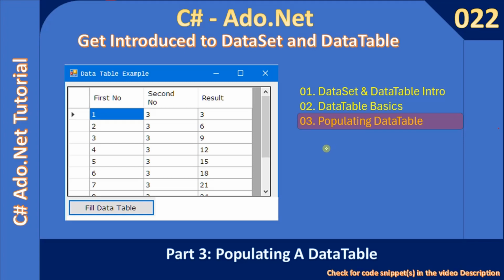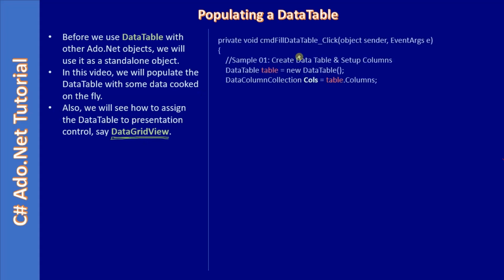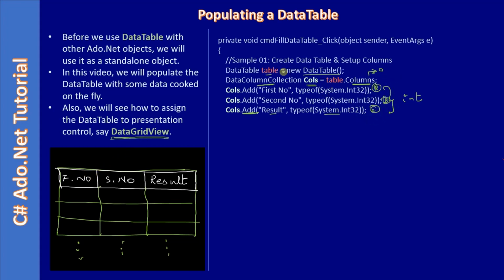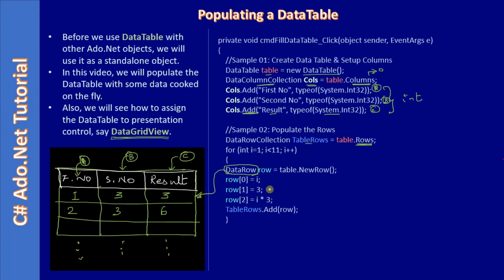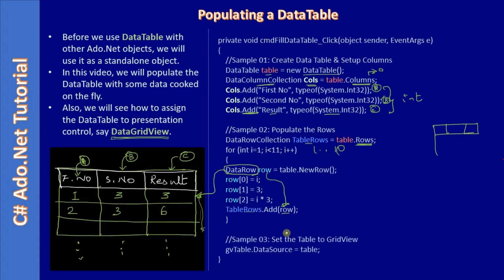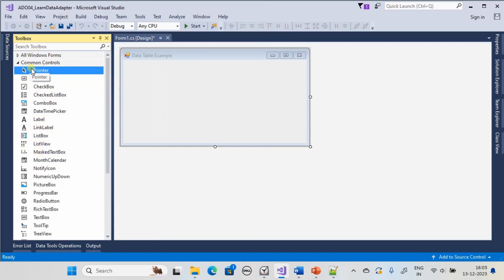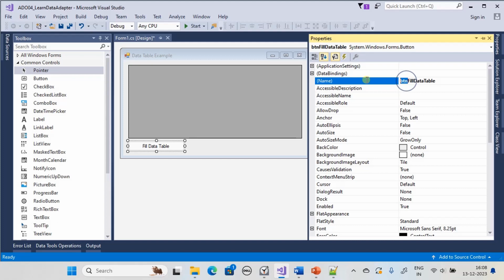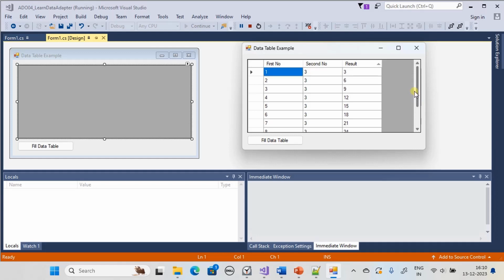DataSet & DataTable | Part 3 - Populating DataTable | Ado Net Tutorial #022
In this Ado.Net Tutorial, we will construct the DataTable and populate it rows with user data. Then, we will display the DataTable in windows form using the DataGridView Control.